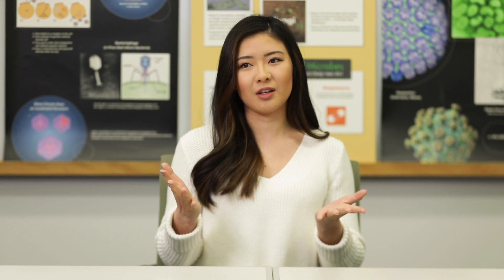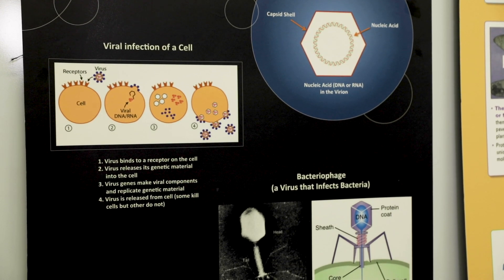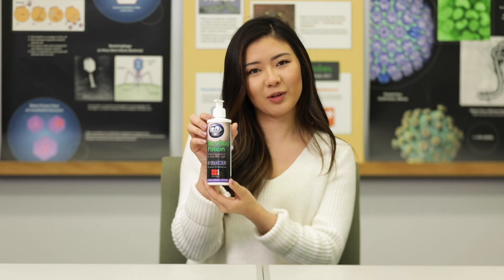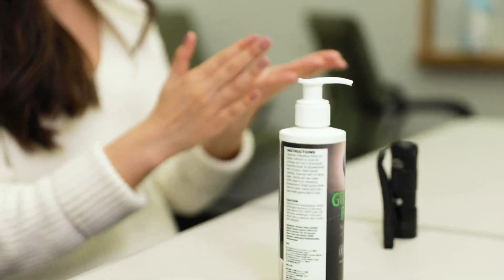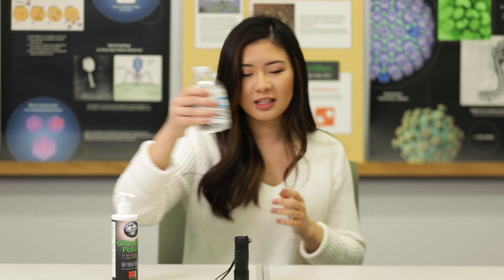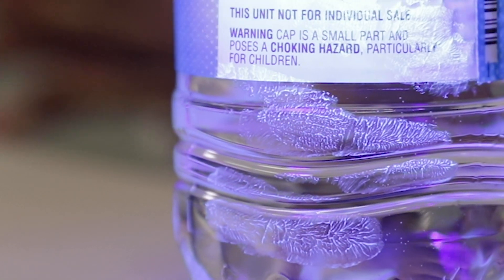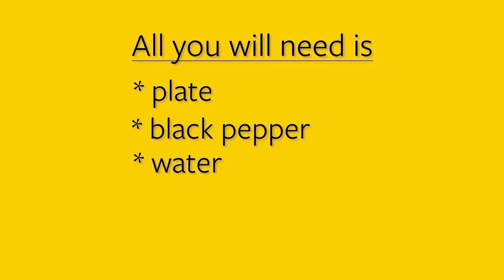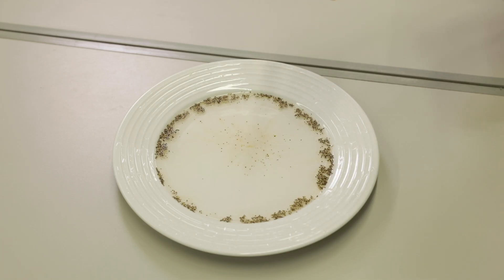Germs and Viruses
University of Iowa Health Care STEM Education Presents: Germs and Viruses. PhD Candidate for Molecular Medicine at the Carver College of Medicine, Gabriel Baccam, talks about germs and viruses while demonstrating some fun exercises.